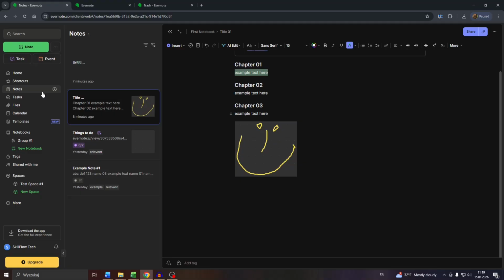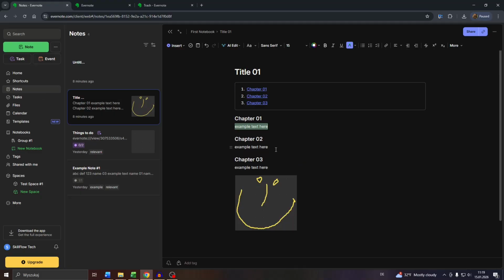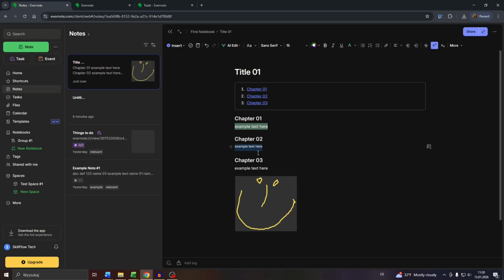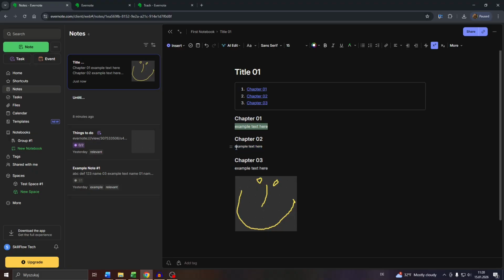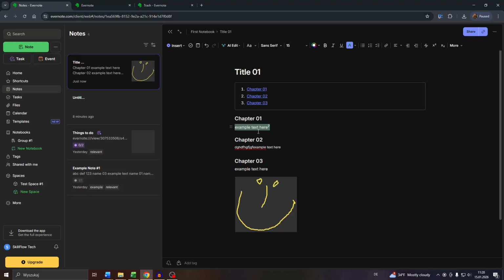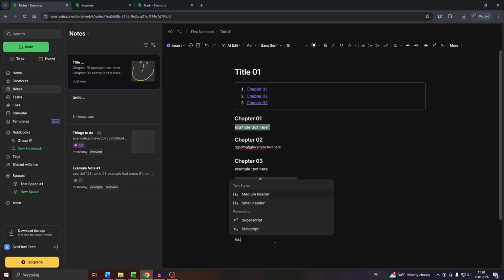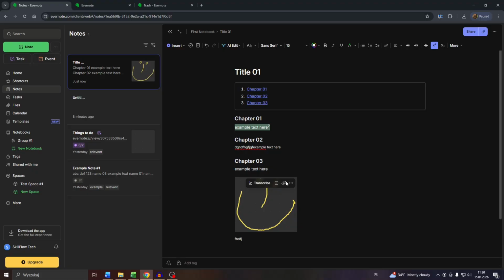How to Use Superscript on Evernote — Step by Step Evernote Tutorial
In this tech tutorial we reveal how you can utilize the superscript text formatting feature in your notes on Evernote.

If you're interested in learning more about how to use Evernote task management tool, you may learn how to draw by hand in a note on Evernote, too, in this tutorial